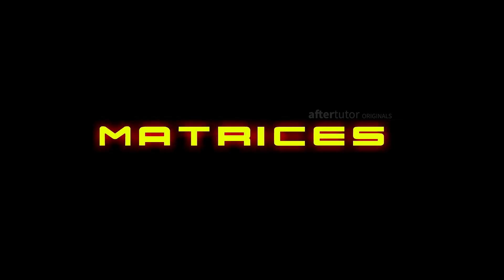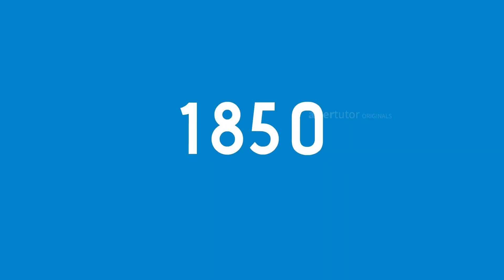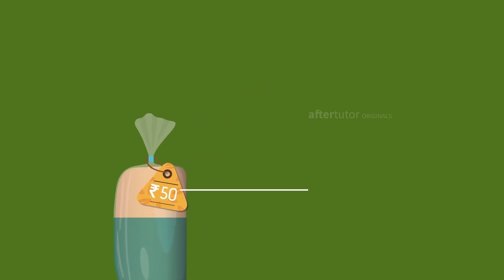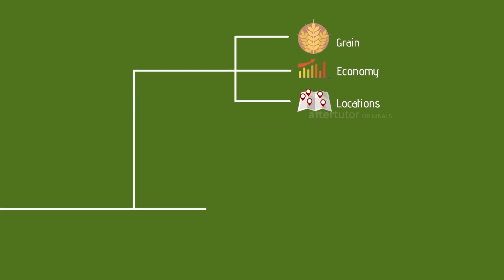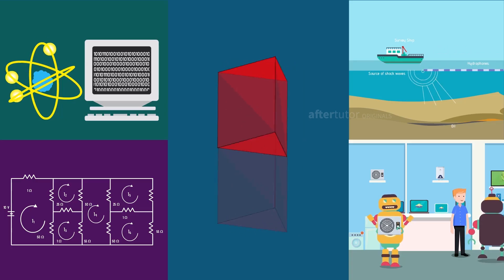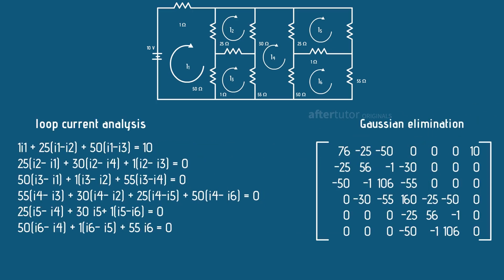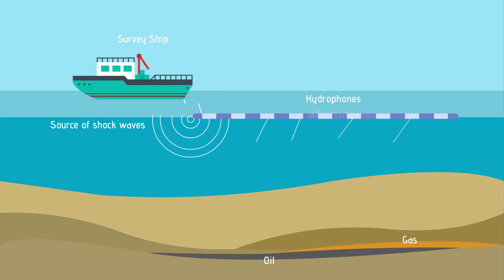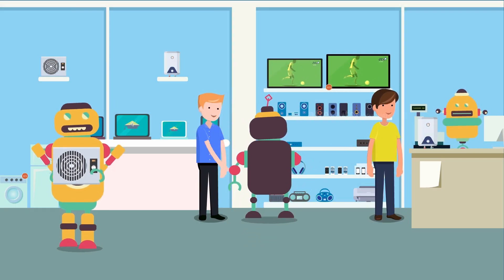History of Matrices - Usage of matrices in real-time situations.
This video explains the origin of matrices, and why it is the most convenient solution tool in various branches of science. Matrices are mainly used in the "What if" situations to be applied in the various kind of solutions or equations. So, if you want to measure the changes happening in what-if situations you need matrices to measure the dimension of each factor.

00:00 Representation of Matrices
00:15 Matrix was coined by?
00:30 Example of a Matrice
00:40 Determination of a bread price using matrices
01:05 What if situation - Dimensions for each factor
01:15 Usage of Matrice in various branches of science
01:25 Quantum Computing
01:35 Projection of a 2D screen
01:45 Seismic Survey
02:00 Conclusion

Let's get into the world of Matrices now :)